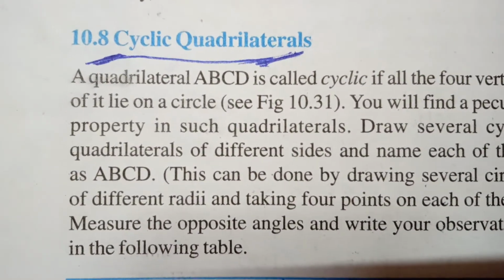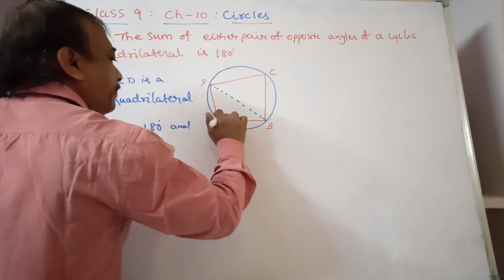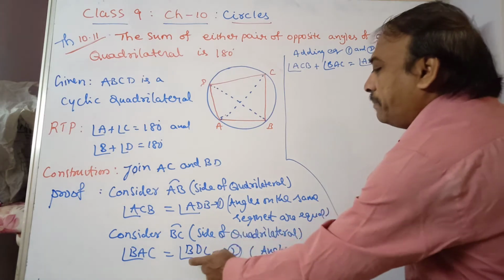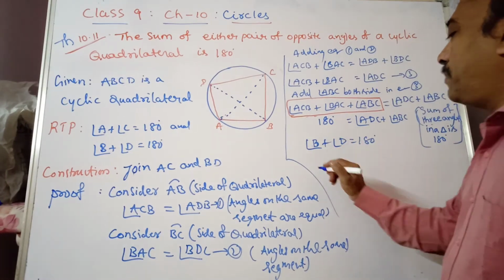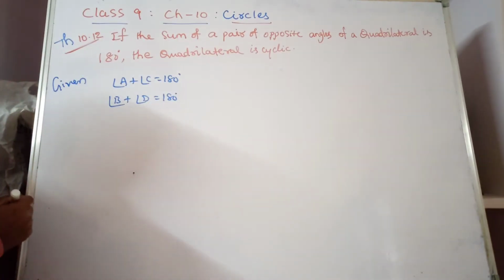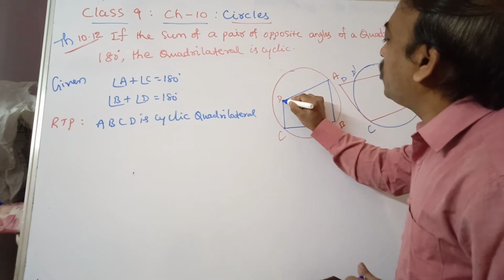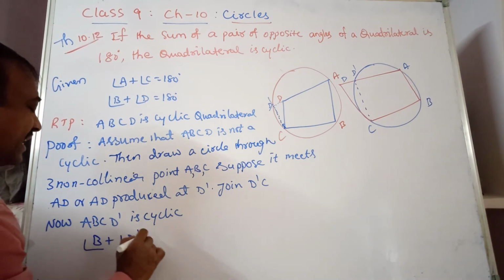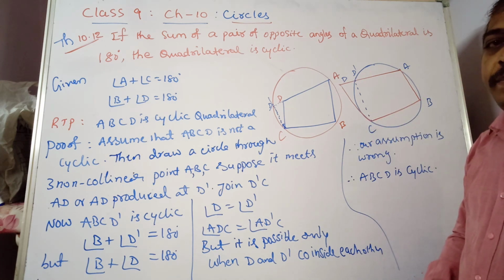Class 9 Ch-10 Circles ( part-8)